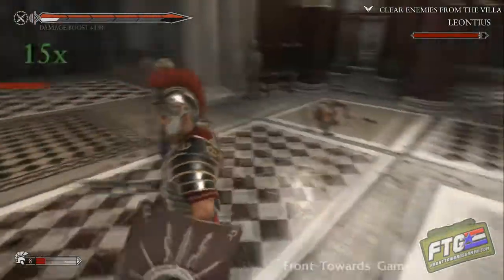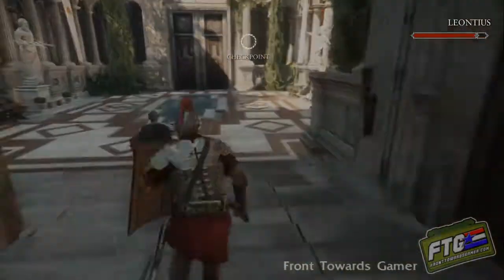Ryse Son of Rome: Monstrum Combo Achievement Guide!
Compensation has been received in connection with posting this video as part of a promotional campaign by Machinima for Xbox One.

Killing 25 enemies without taking a hit? Pretty tough, even if you're trying! But have no fear, here's an easy way to get it done!